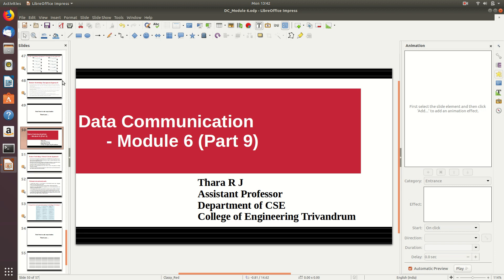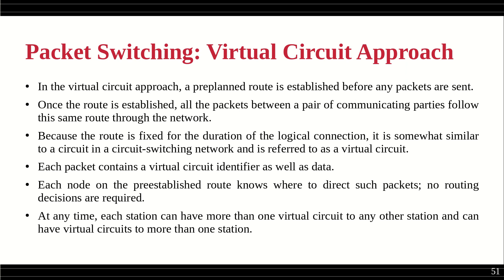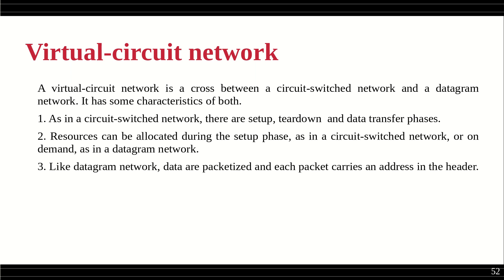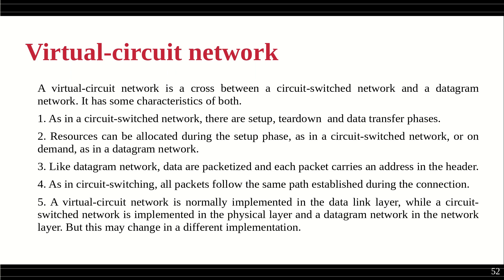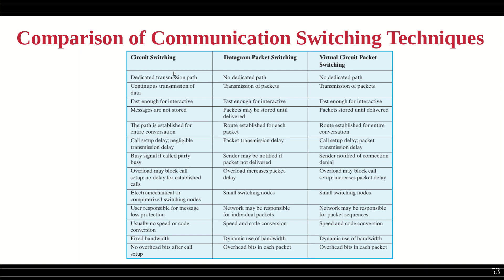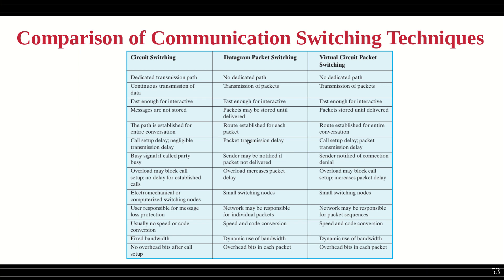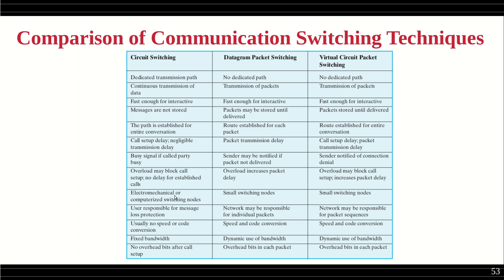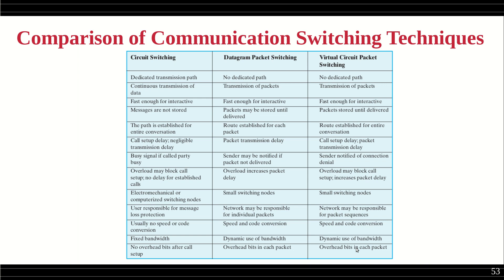Data Communication - Module 6 - Part 9 - Packet Switching : Virtual Circuit Approach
Packet Switching : Virtual Circuit Approach; comparison of communication switching techniques